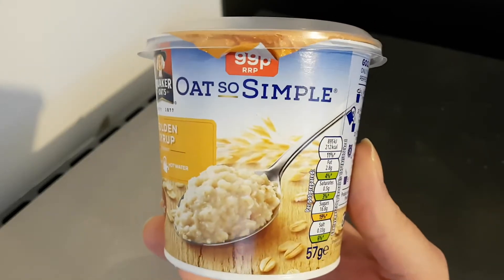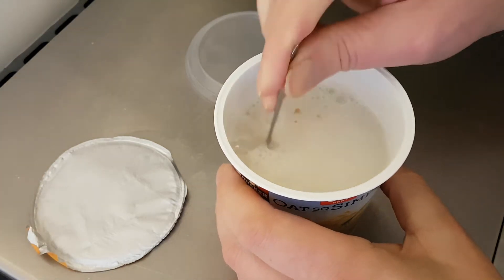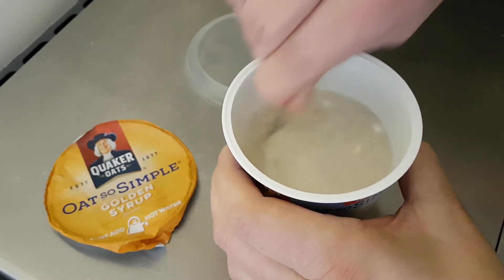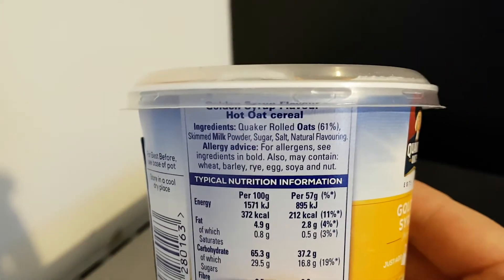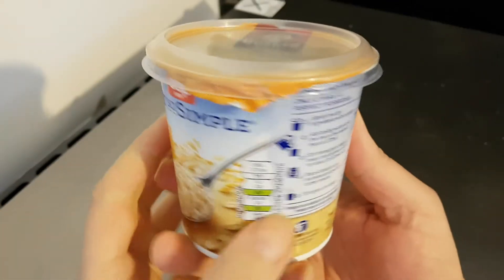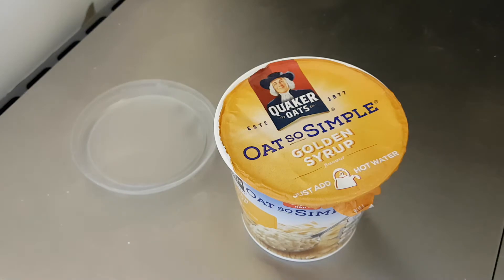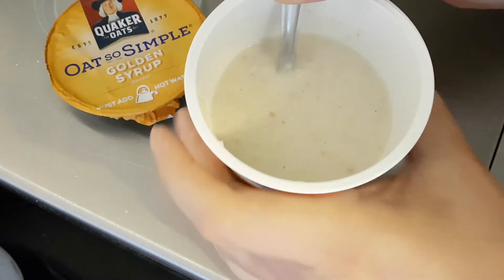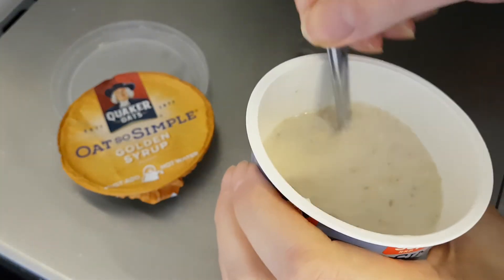Quaker Oats - Oat So Simple - Golden Syrup 57g